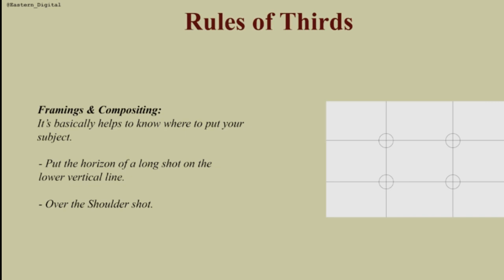8. Rule of Thirds